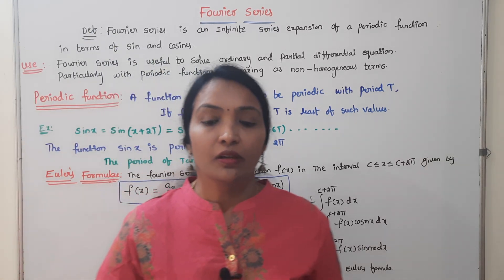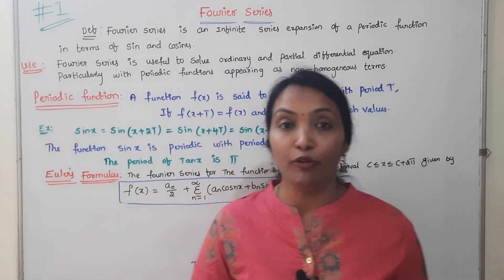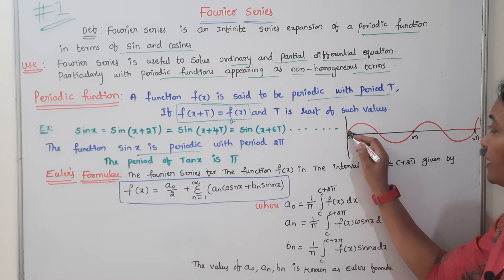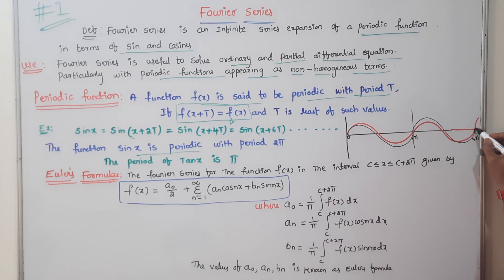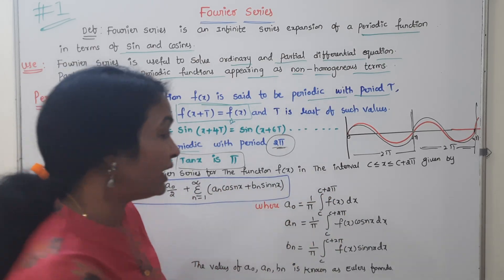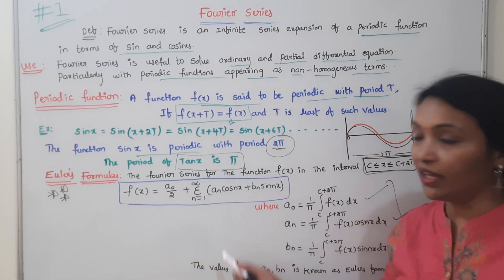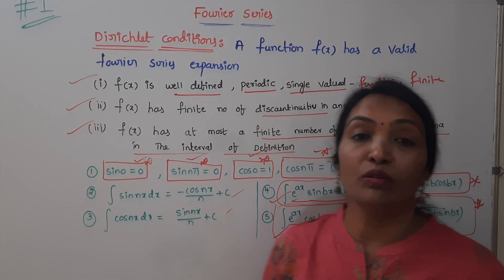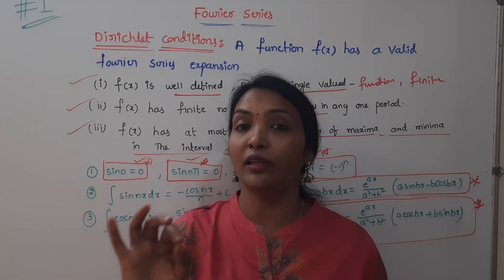Fourier Series Introduction in Telugu || JNTUH Fourier Series